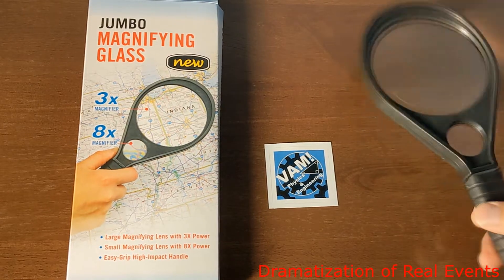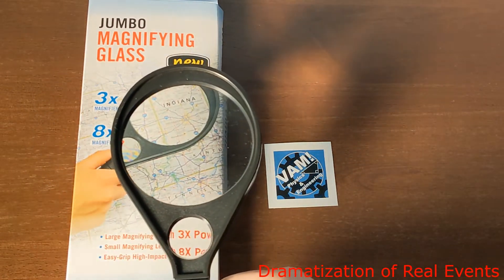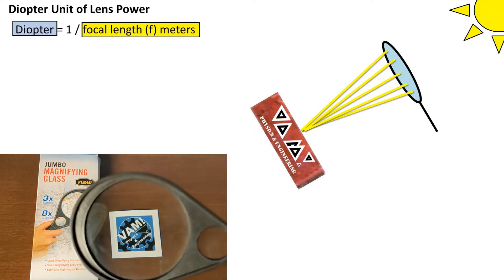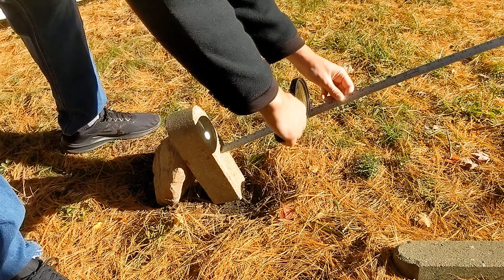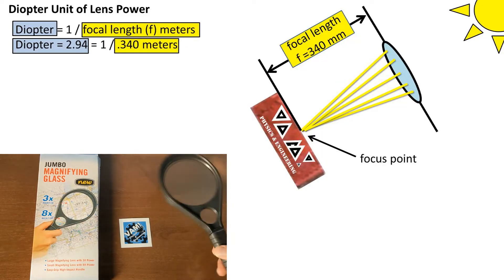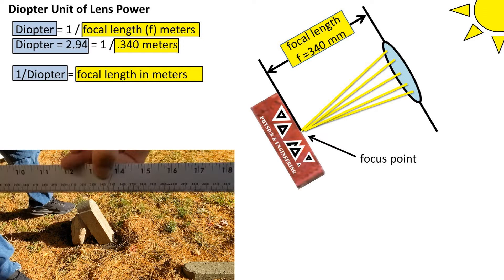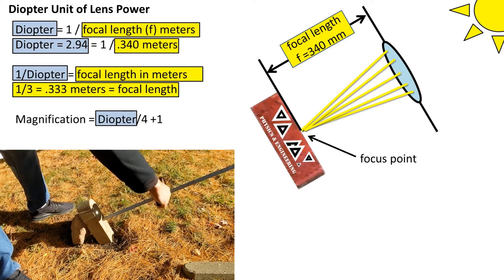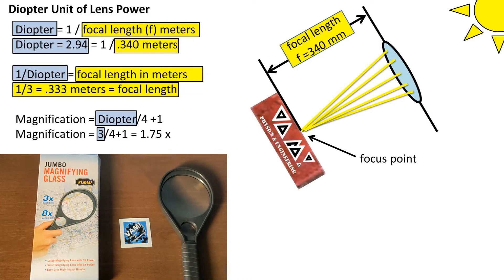Magnifying Glass - Find Power in Diopters, Focal Length & Max Magnification (Experiment and Theory)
I recently bought a magnifying glass and was excited to see things at 3 times their normal size
Unfortunately this was not the case
Upon further inspection this magnifiying glass is not 3 times magnification but rather 3 times power
In this video we will be going over diopter, focal length, and how to determine magnification
So diopter is a measure of lens power which is equal to one over the focal length in meters
Ok so what is a focal length. It is the distance from the lens to the focal point or where the light is focused from.
This can be found by shining light from a far away distance… 93 million miles should do… I got a focal length of 340 mm or .340 meters
Now we can plug this value into the equation and we get a diopeter of 2.94 diopters… which this is where the box gets the 3 times magnification from
So lets see what the focal length in theory should be we can take 1 over the diopeter and we get
A focal length of .333 meters. So the experimental value was close
Now according to 2 sources we can find the magnifications by taking the diopeter over 4 and adding 1…
Doing so we get a magnification of 1.75 times
So the larger the diopeter value the larger the magnification factor